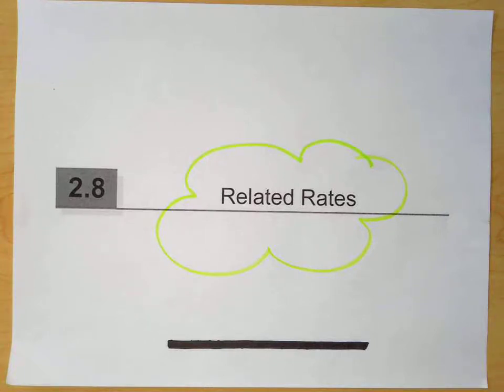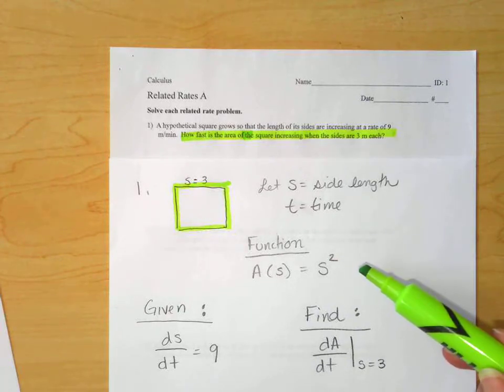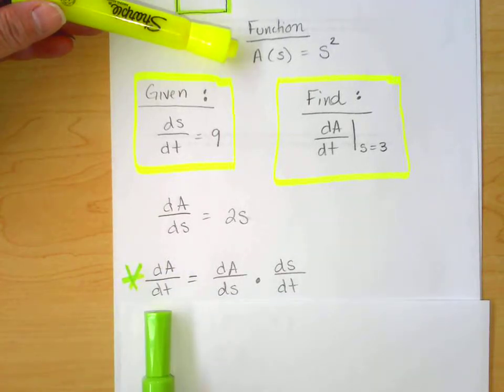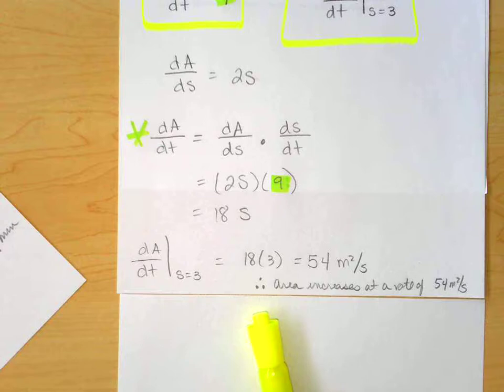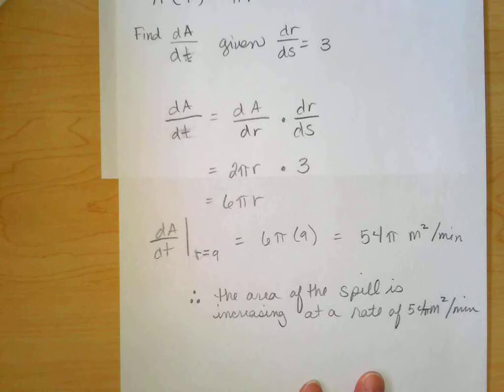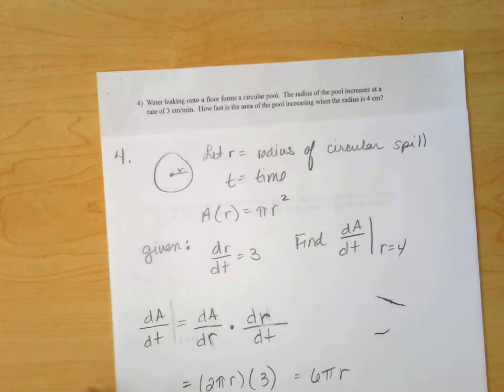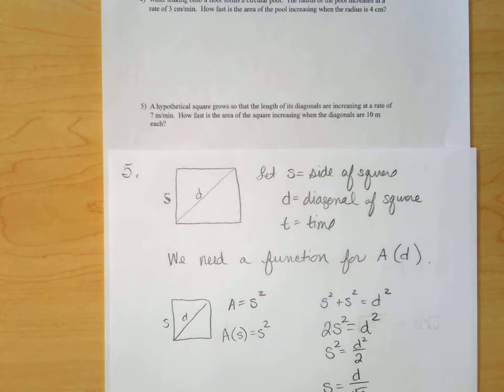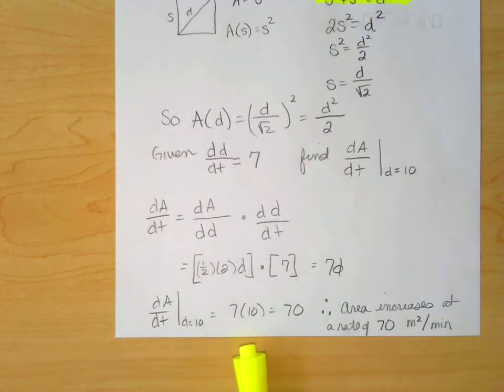Calculus 1: Application of Differentiation (Related Rates)